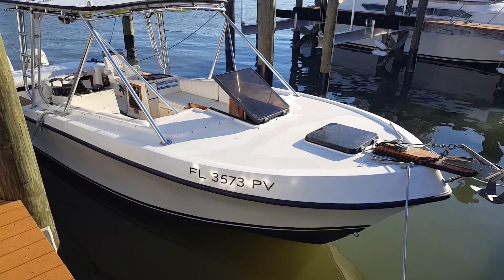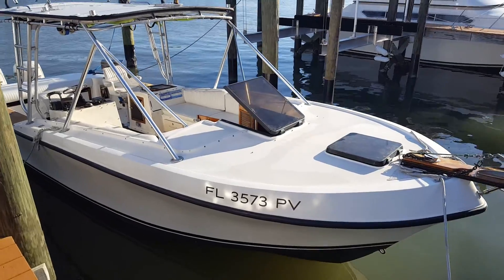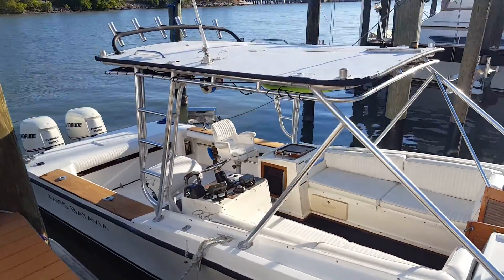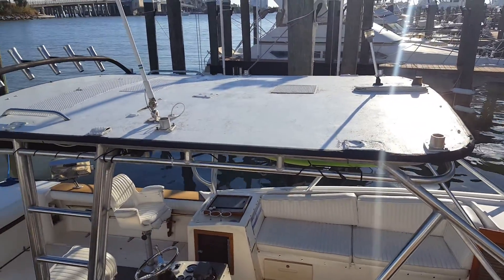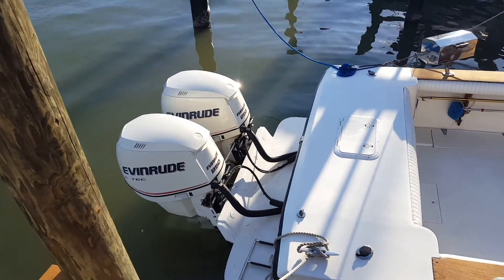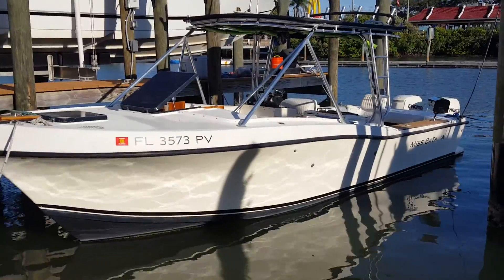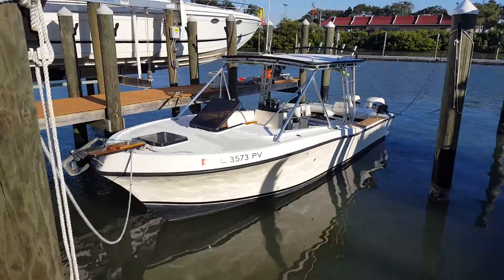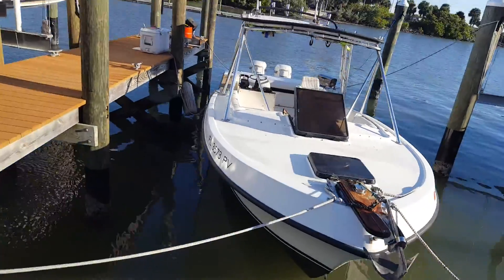Used 1990 Mako 285 Dual Console for sale in Seminole Florida 33772